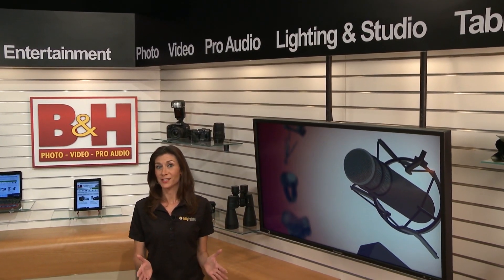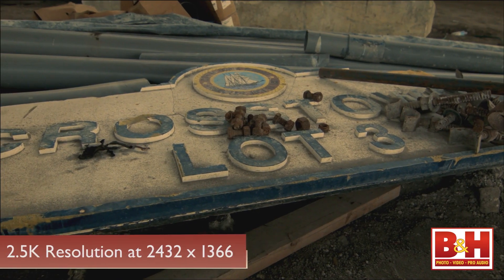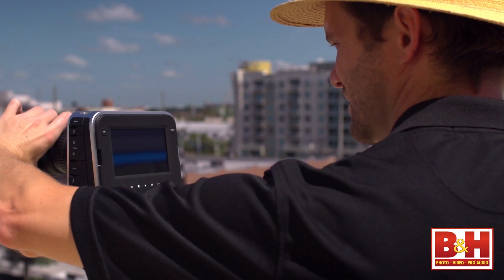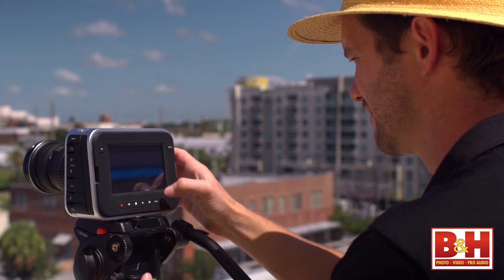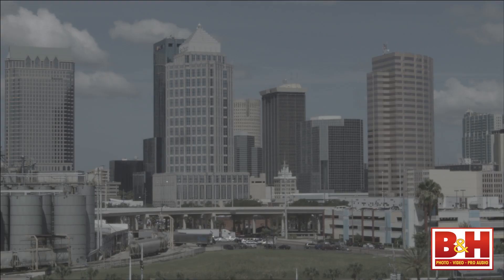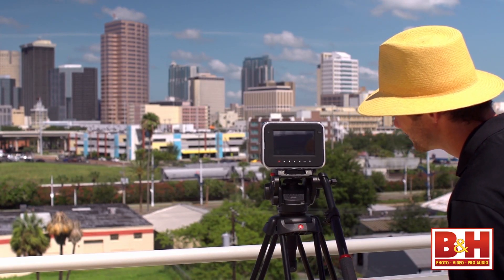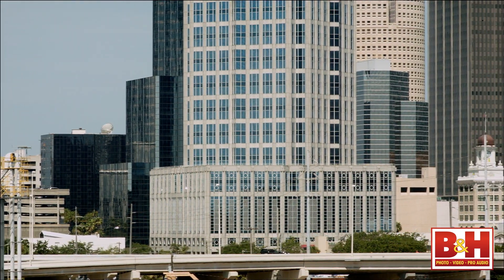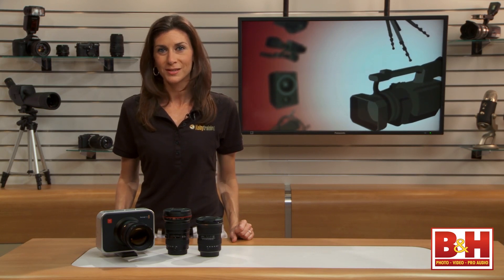Blackmagic Design Cinema Camera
The Blackmagic Design Cinema Camera captures 12-bit RAW DNG files for a professional cinema look after color grading.  Or you can choose to work with a high definition format right out of camera.